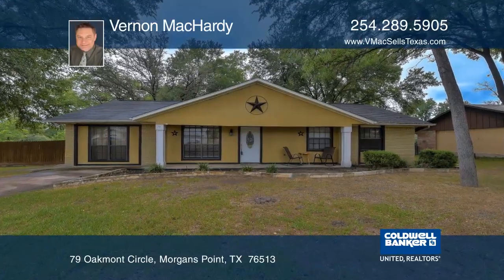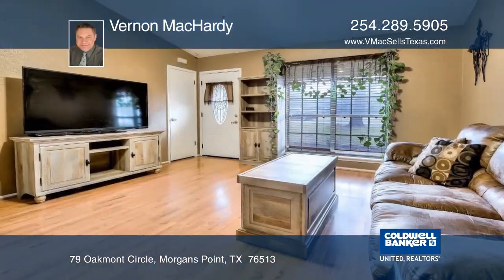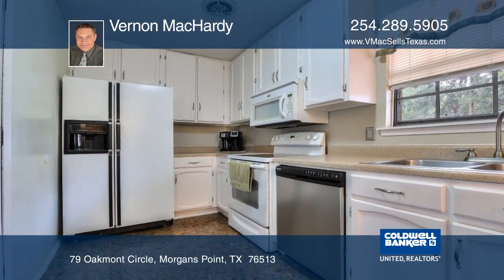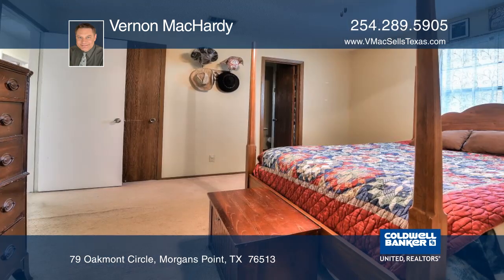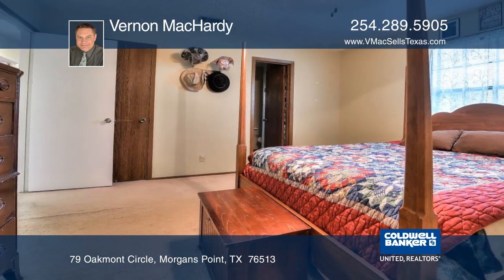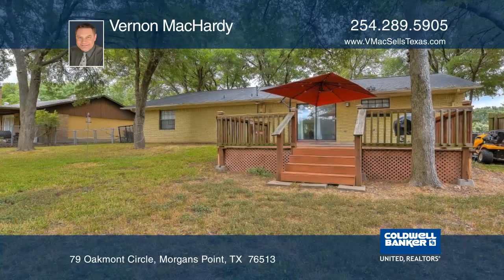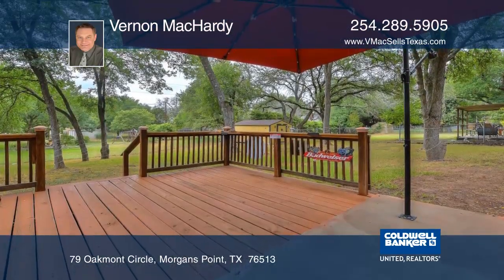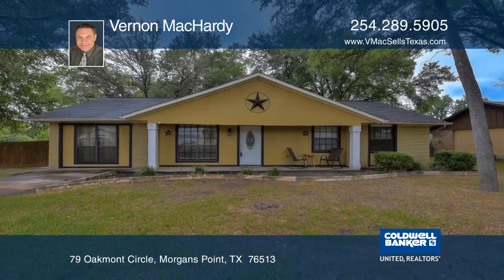79 Oakmont Circle Morgans Point , TX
79 Oakmont Circle, Morgans Point , TX

79 Oakmont Circle features a perfect beginning home with three bedrooms, two bathrooms, two living areas, and a dinning room, all located on a .25 acre lot. The property features mature trees, a rear deck with a covered awning, and a brand new storage shed with a work bench. This home is just minutes from Belton Lake, a community pool, The Morgans Point Club House, and the incredible Belton School District. This is absolutely the best kept secret in central Texas - Ready for August move in!